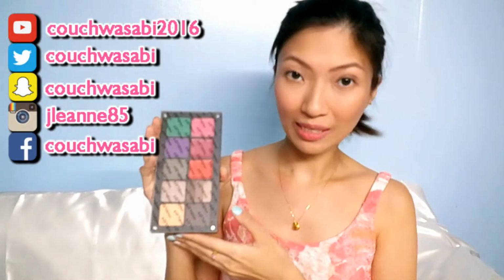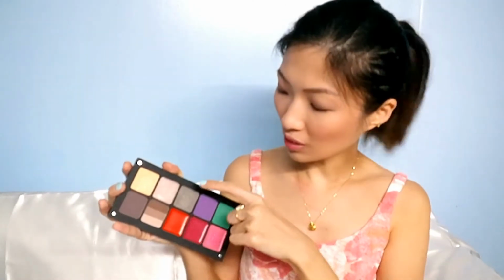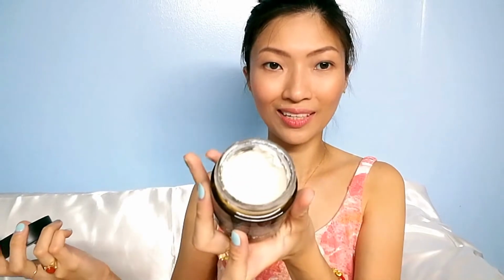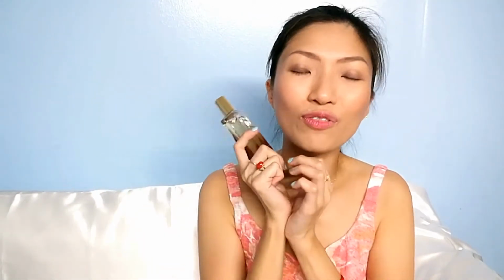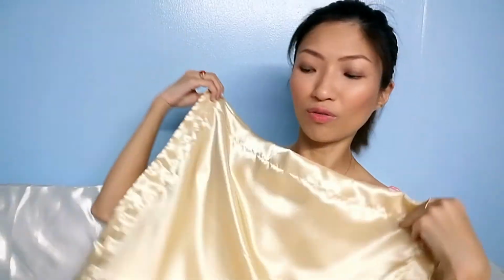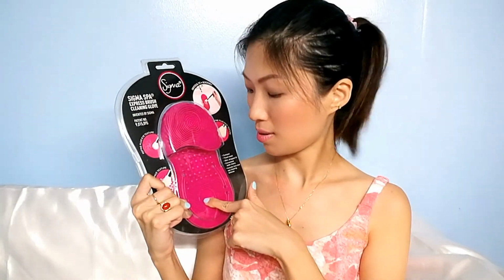March 2017 Beauty + Non-Beauty Favorites | couchwasabi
Products mentioned in this video:
1) Inglot Freedom System Palette
2) Happy Skin x Disney Beauty and the Beast Lip Kit
3) Body Shop Chinese Ginseng & Rice Clarifying Polishing Mask
5) The Cream Factory Goat's Milk + Seaweed Body Scrub
6) St. Ives Even and Bright Body Scrub
7) Nuxe Perfume
11) Sigma Spa Express Brush Cleaning Glove
12) Rakura Wild Jasmine and Organic Green Tea

♡ For United States -- You may send PR samples to my US mailbox:

Jirbie Go
26517 Danti Court
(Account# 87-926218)